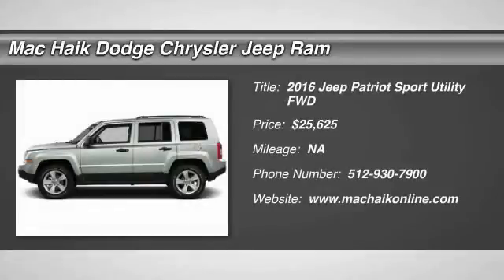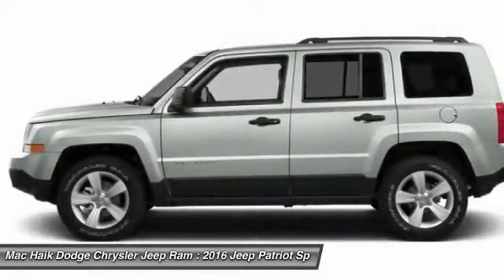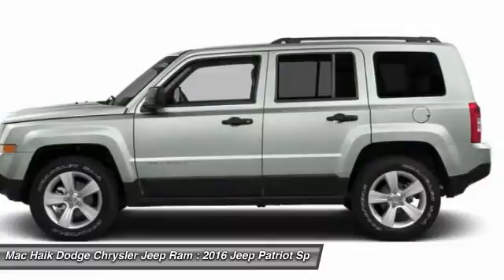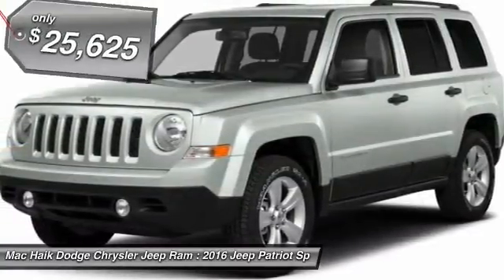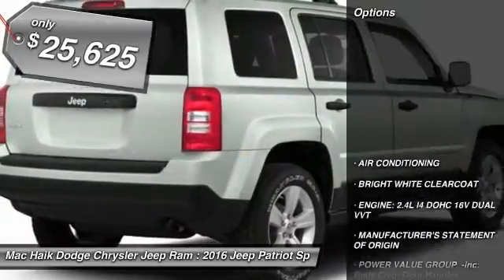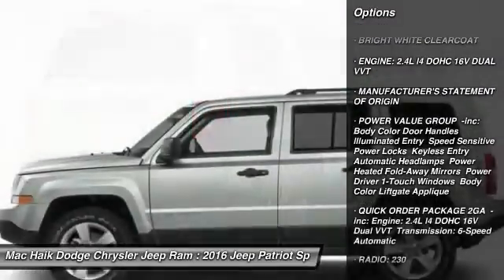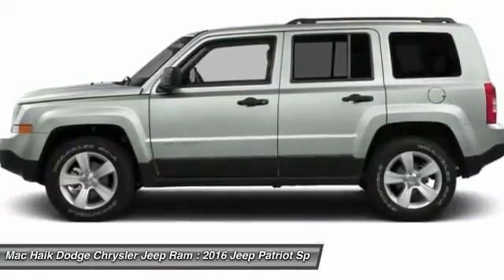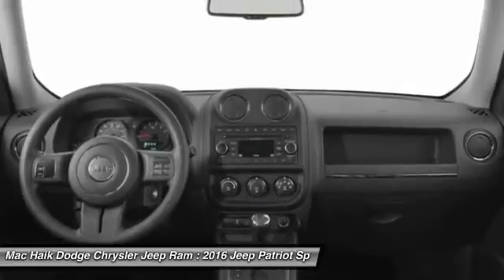2016 Jeep Patriot Temple TX GD801330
2016 Jeep Patriot Sport - $25625

5255 I H 35 South